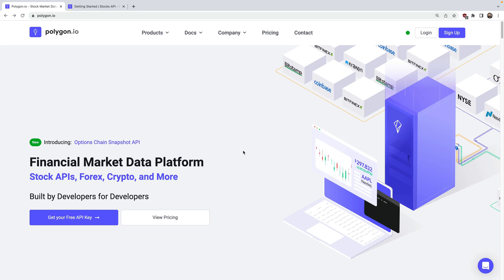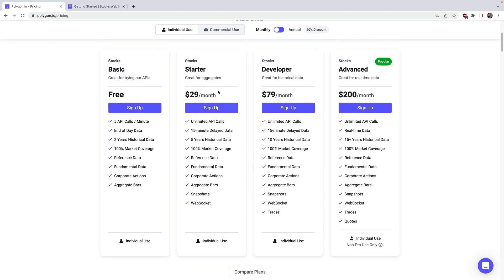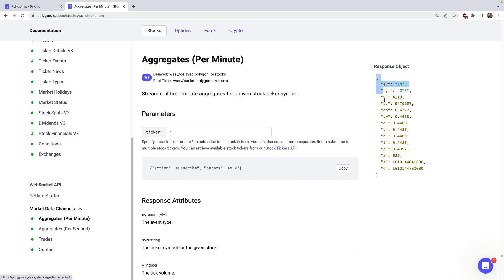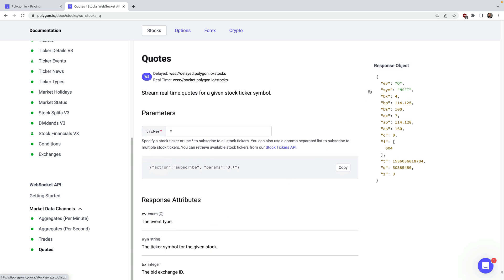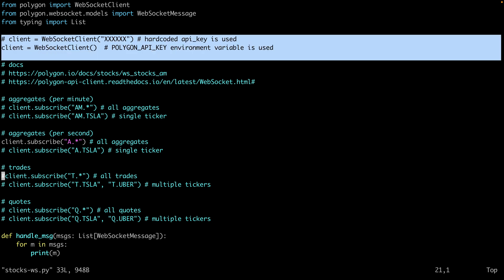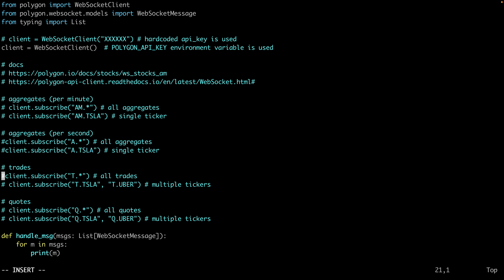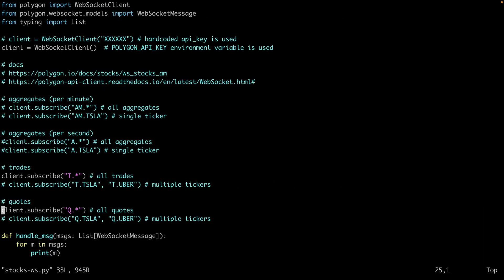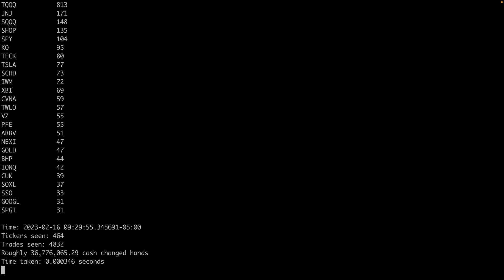Demo: Streaming Real-Time Stock Market Data with Polygon.io + Python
In this final video of the series on using Polygon.io with Python for accessing stock market data, we'll explore how to stream real-time stock market data through a websocket. We'll see example code and learn how real-time data can be essential for monitoring portfolio performance, reacting to news, making day trading decisions, and executing algorithmic trading strategies. Finally, we'll showcase an example script that subscribes to the trades feed for the entire market and reports on the most trades per ticker every 5 seconds, demonstrating how much activity and money is flowing through the market.

0:00 - Intro
0:08 - Stocks API Documentation
0:23 - Pricing & Packaging
1:00 - Websocket Workflow
1:16 - Aggregate Bars
1:52 - Trades & Quotes
2:18 - Demo: Steam Aggregate, Trades, and Quotes
4:27 - Demo: Top, but for the Stock Market